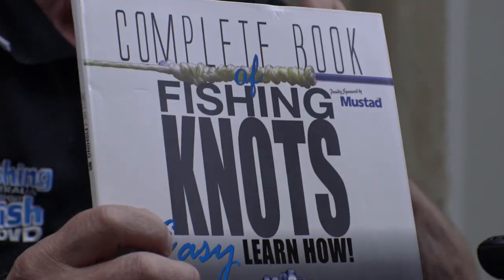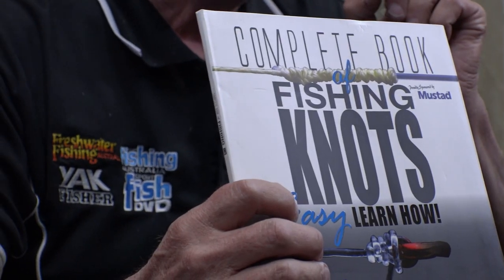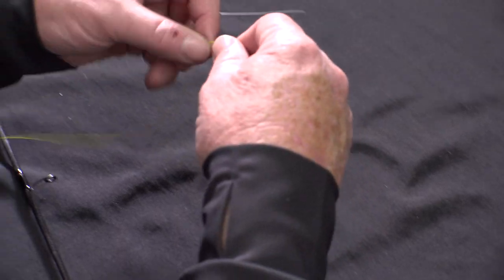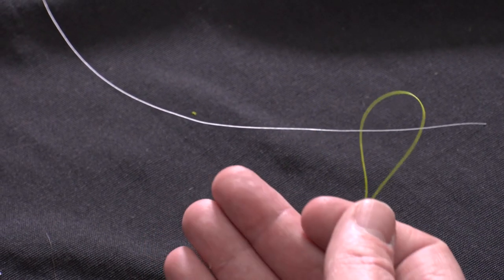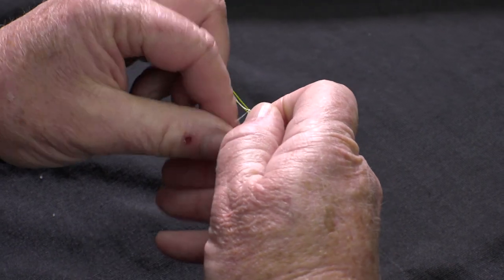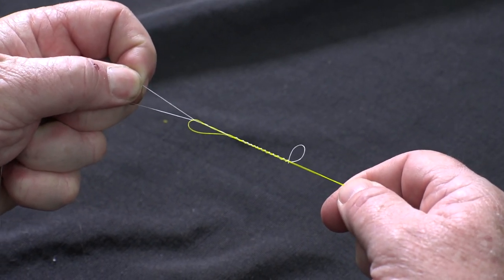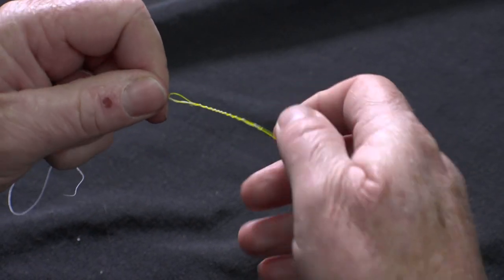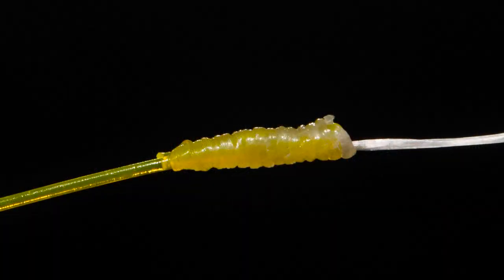BD Knot v2 - Mick Caulfield